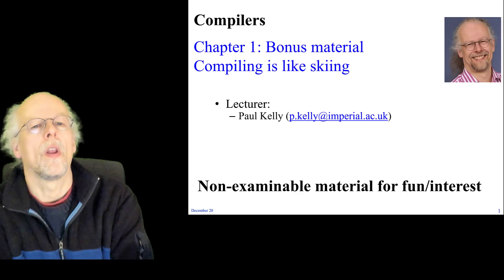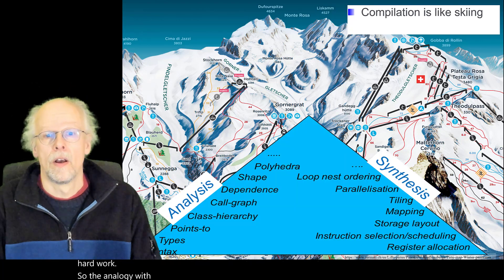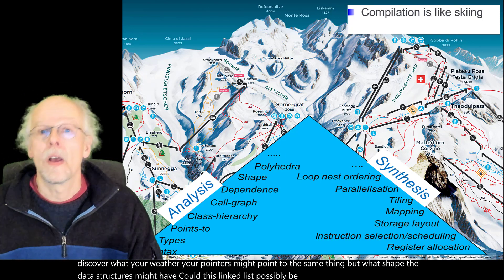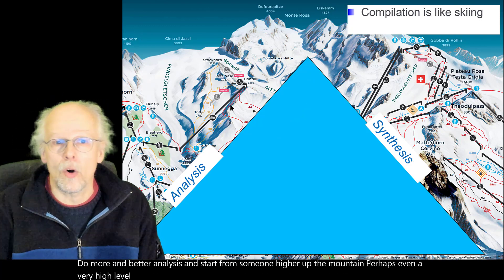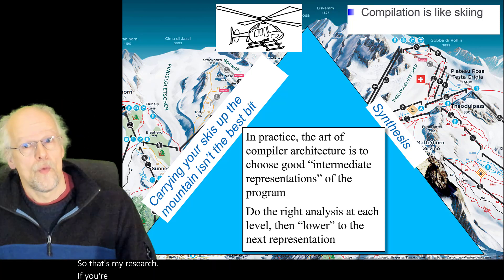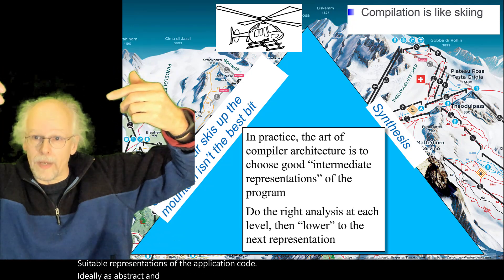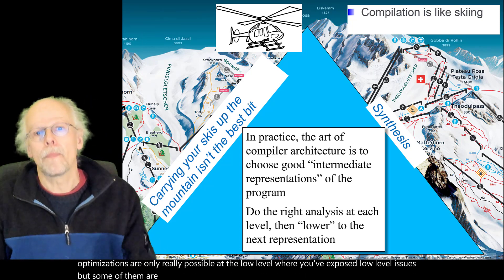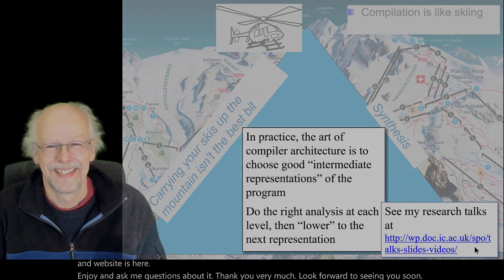Compiling is like skiing: the art of compiler architecture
This short lecture accompanies my lectures on Compilers for second-year students at Imperial College London.  It introduces the main general theme of my research work: the design of software tools to generate programs, by automating optimisations that would be hard to write by hand.  When we get this right, we can simultaneously raise the level of abstraction and simplicity for users, and also achieve higher performance than you might reasonably get by coding at a lower level.

If you find this interesting, more detailed talks can be found . The main software projects I am referring to are Firedrake ) and Devito